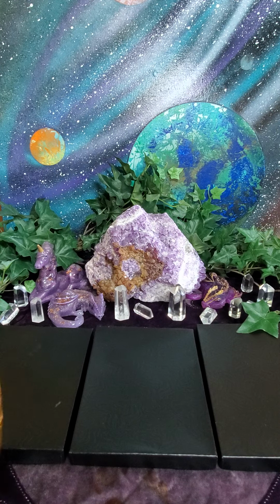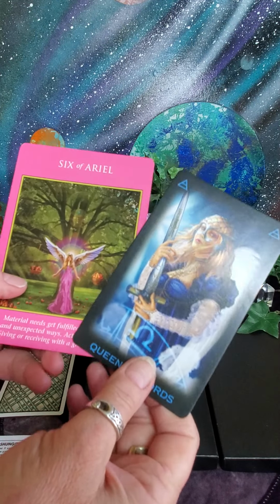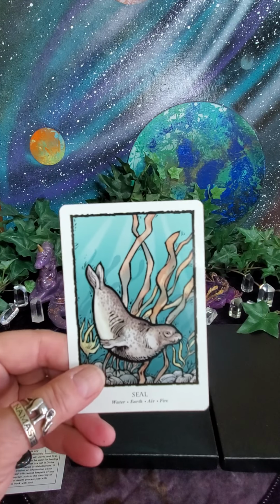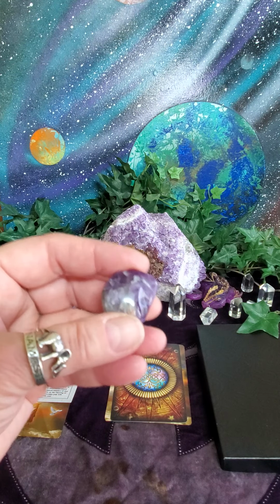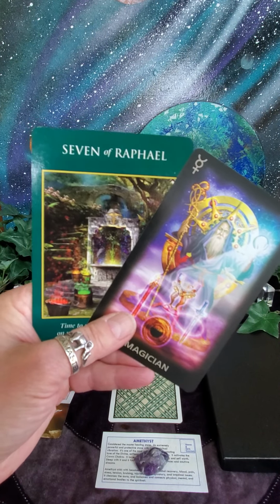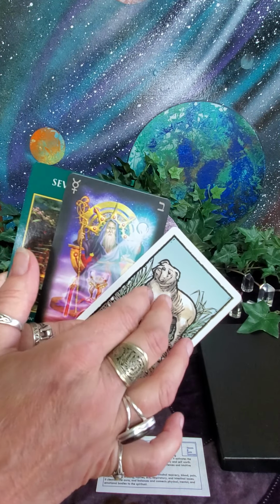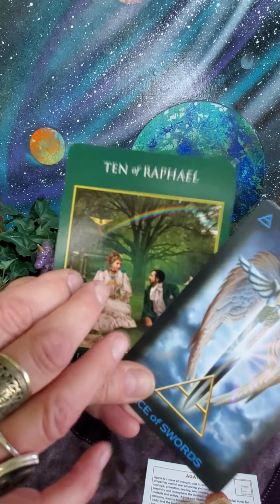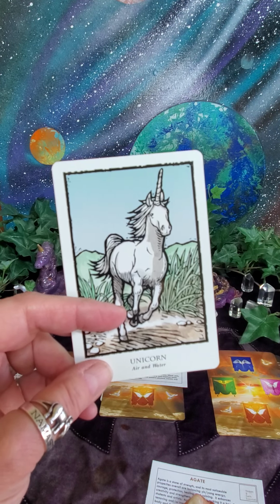'Pick a Stack' Wednesday!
Welcome to today's Pick a Stack reading.  Please note that there is no time specified for the reading, meaning that whenever you listen to the reading is the right time to hear the information.

Your mission is to think of your idea, issue, or question, then select a stack (hidden under a box) from those in the picture, and listen to the reading for that stack.  Each stack contains 1 crystal and 3 cards (from 3 different decks).

Today's reading includes the following crystals:
*Shungite
*Amethyst
*Agate

As always, I enjoyed sharing my time with you!

At this time, Barbara is not doing any personal readings.

Barbara, Your Cosmic Mama
Heaven and Earth Essentials, LLC